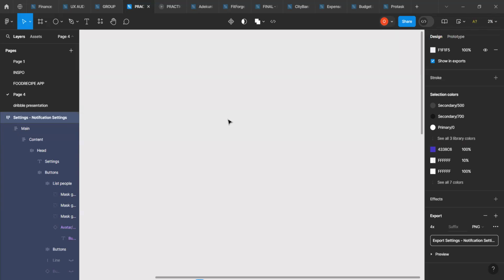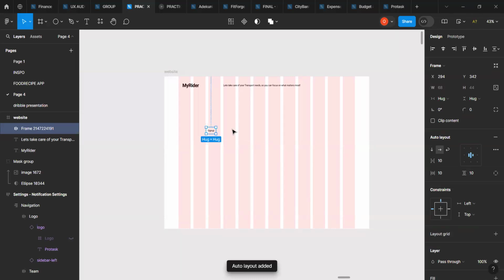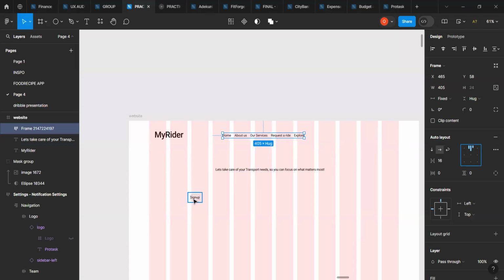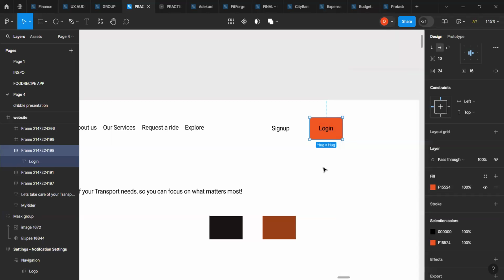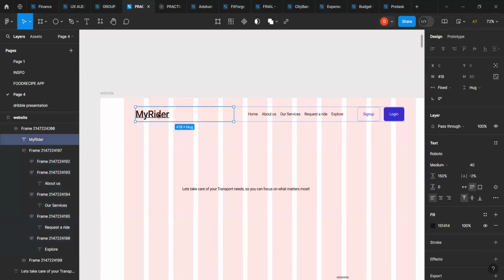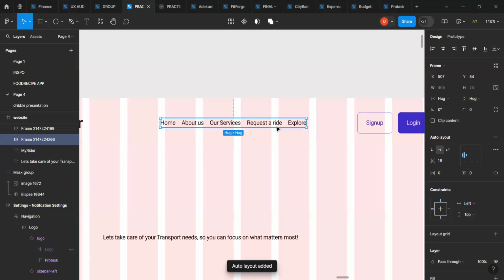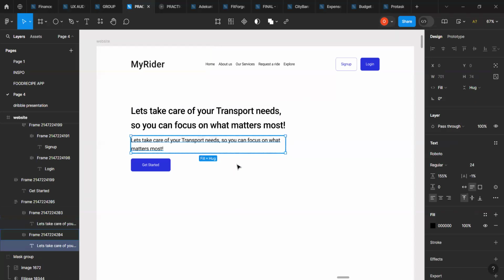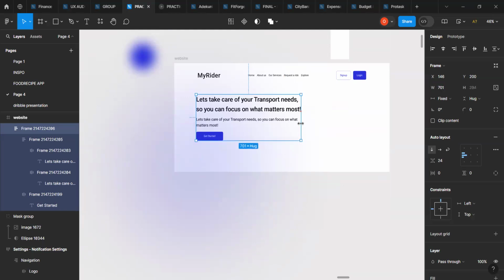Responsiveness || Auto Layout